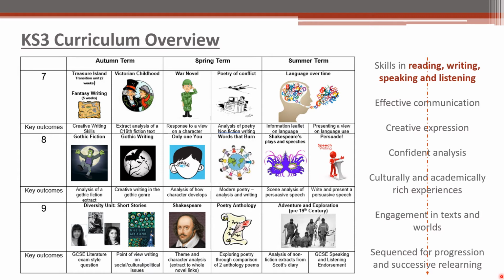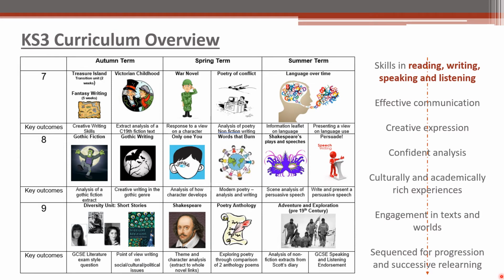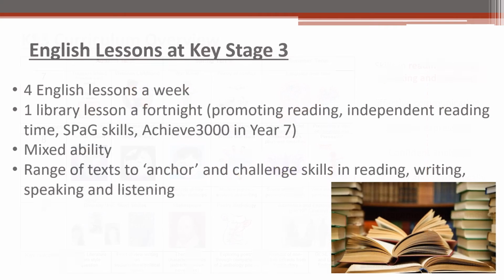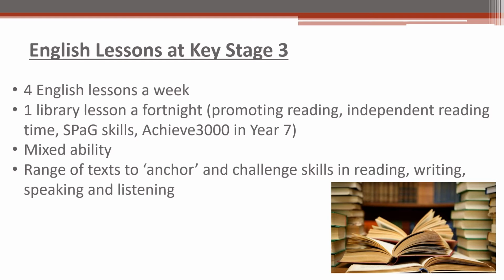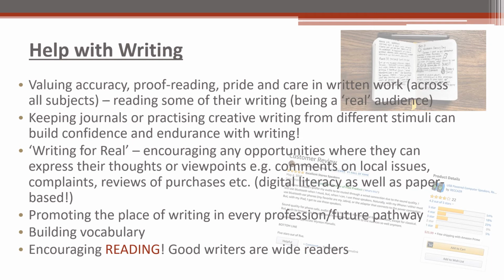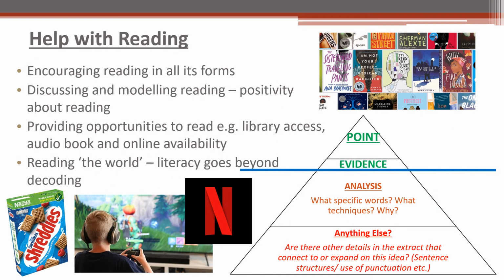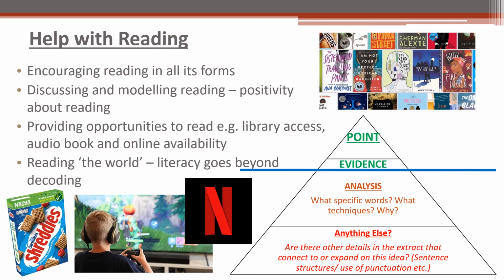SWR English Information 2021